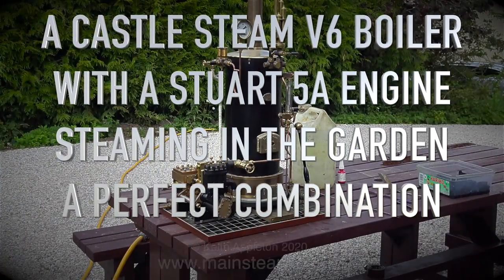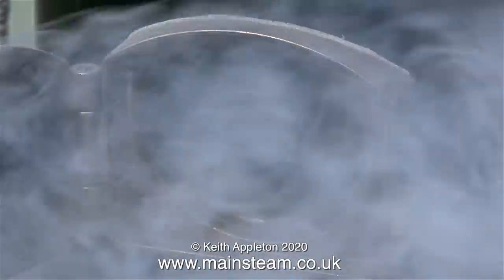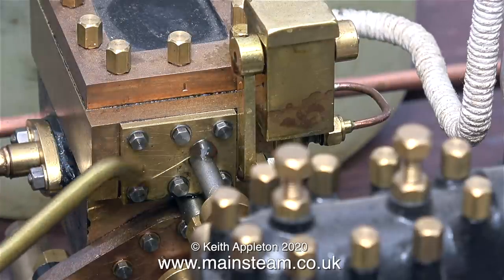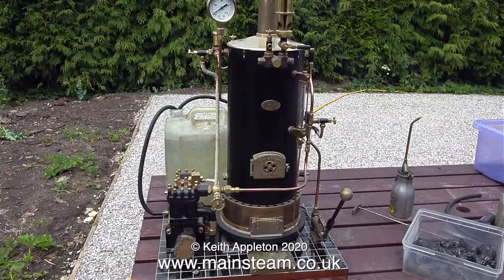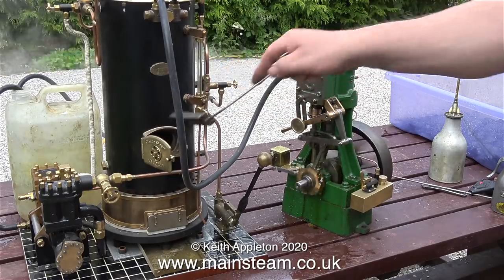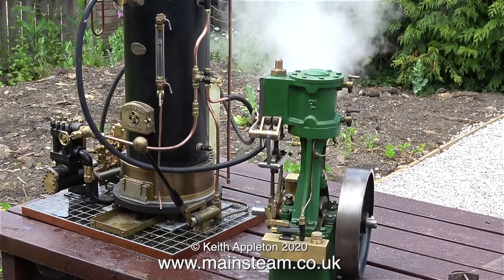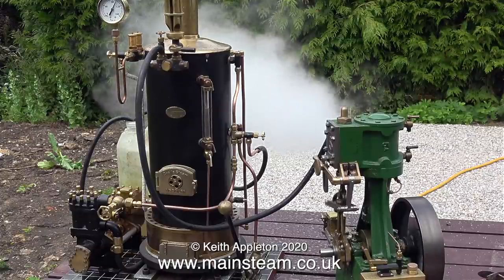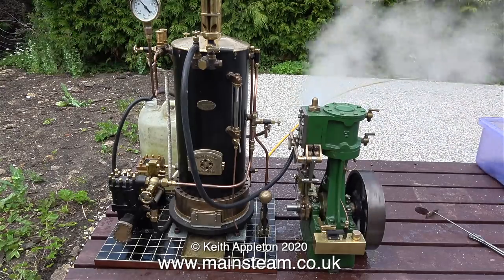A CASTLE STEAM V6 BOILER WITH A STUART 5A STEAM ENGINE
A Castle Steam V6 Boiler With A Stuart 5A Steam Engine in the Garden. In this video I am using the superb Castle Steam V6 Boiler to test a Stuart 5A Steam Engine that I have been working on. and I highly recommend them. Their design is innovative yet traditional and they work very well.